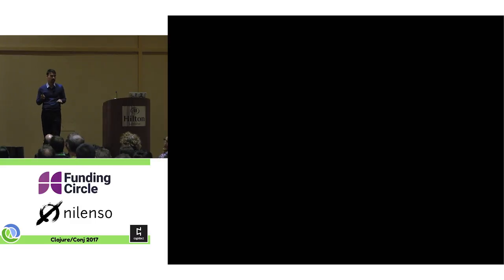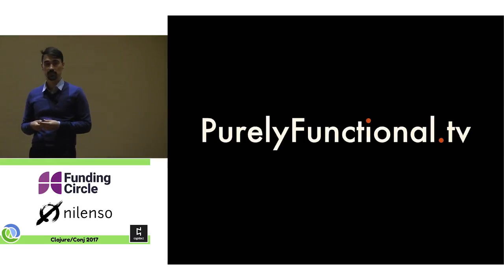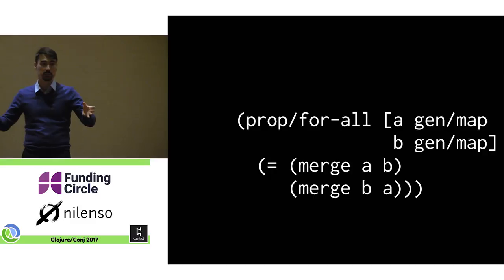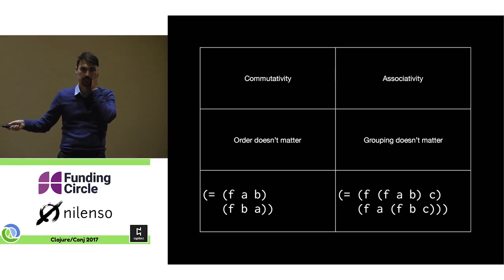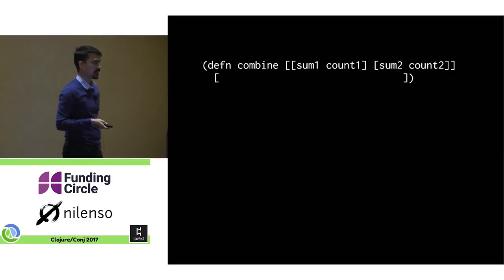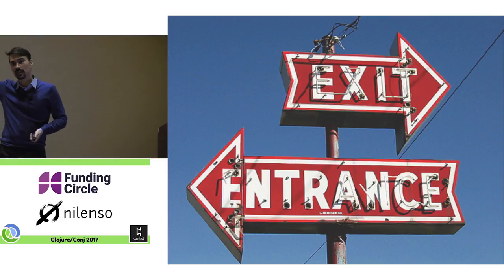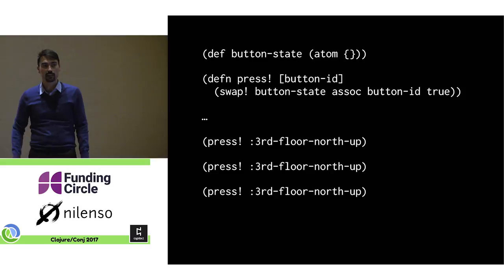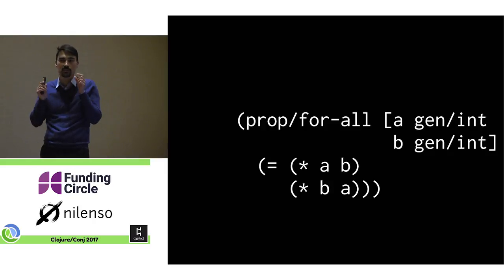All I needed for FP I learned in High School Algebra - Eric Normand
Are you tired of forgetting which keys go in which maps? Are your data transformation pipelines reaching trans-continental proportions? A smidgen of high school algebra may go a long way to eliminating your deeply nested headaches. In this talk, we will explore several functional programming concepts and techniques, lifted right out of high school algebra, that can deepen your functional programming skills and get you slicing your problems along new dimensions.